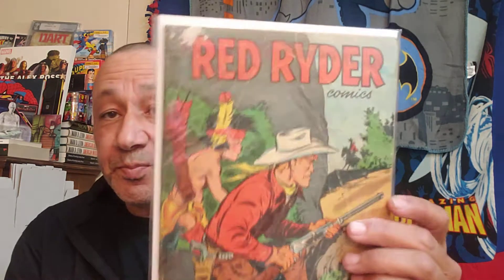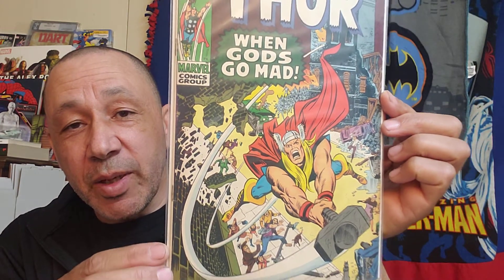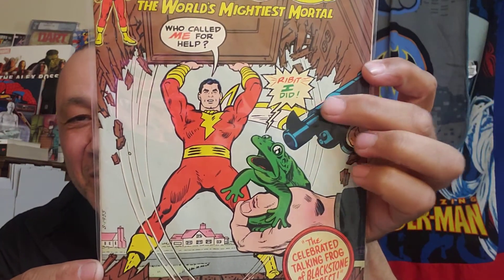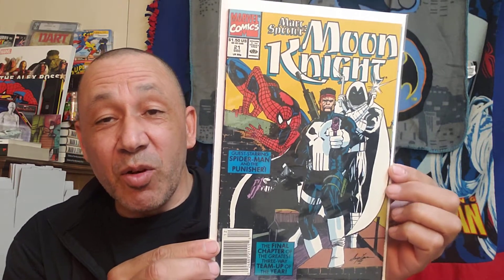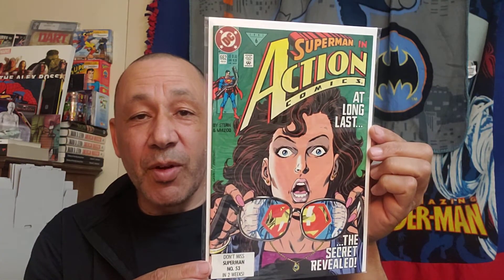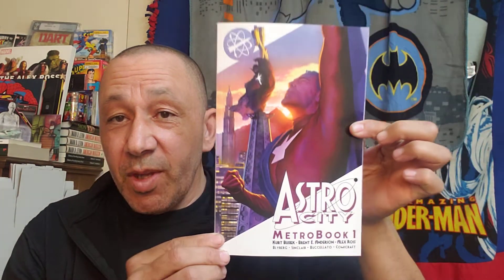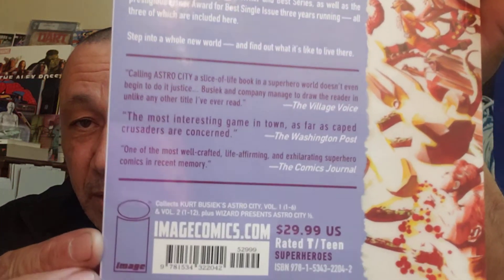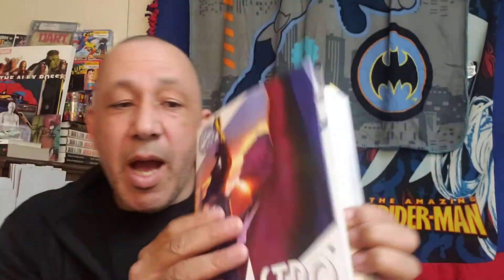Collector Dude Mail Call and AOK's!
My friend Andrew has gifted me again with two AOK 's!
Thanks Andrew!
First a WofS #18, was from Marco of...
"Swytch Comics"
He sent me the comic by request of my friend Andrew from Australia!
We're all here to enjoy comics and  give support to cool characters!
The second AOK was a 6 count comic book prize that Andrew had...
"Jerry the Jitterbug Comic Book Collector" send me!
Let him know Collector Dude sent  ya!

Collector Dude

collectordude01